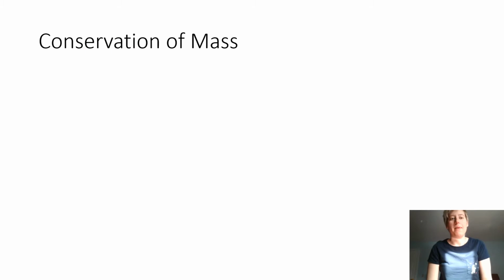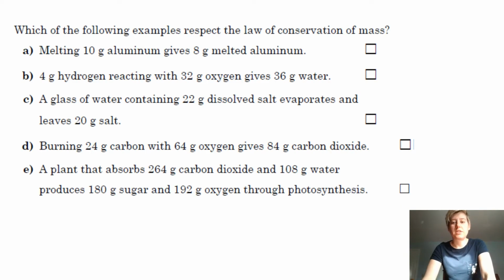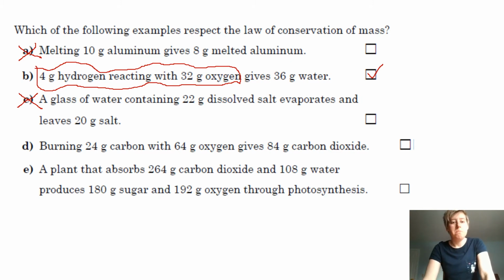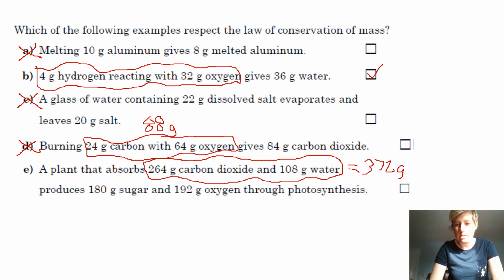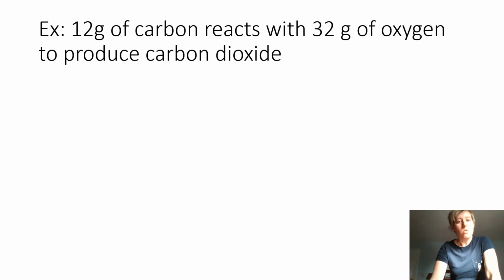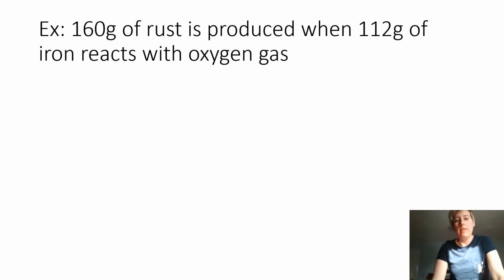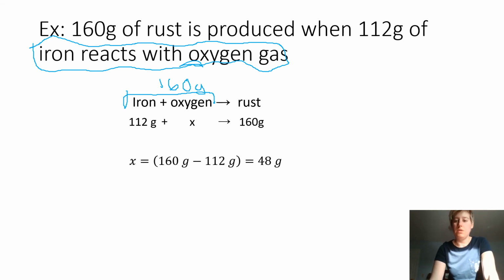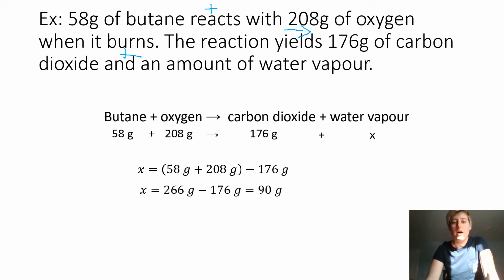Conservation of Mass - Practice Calculations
In this video, I discuss what conservation of mass is. Then, I work out some typical practice problems associated with the conservation of mass